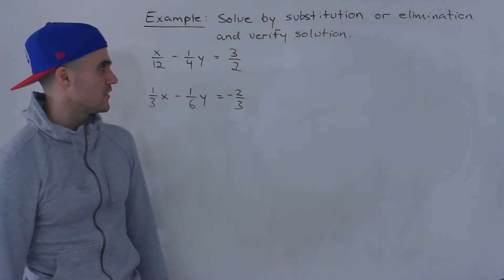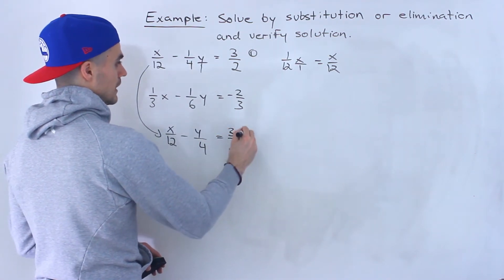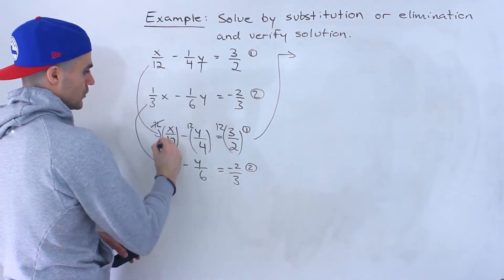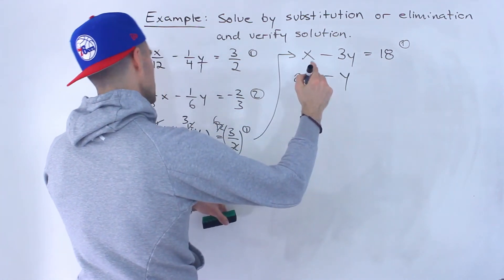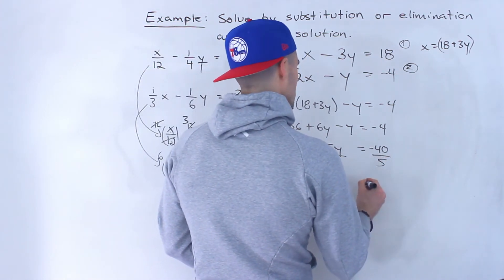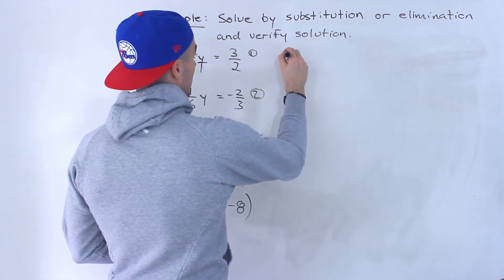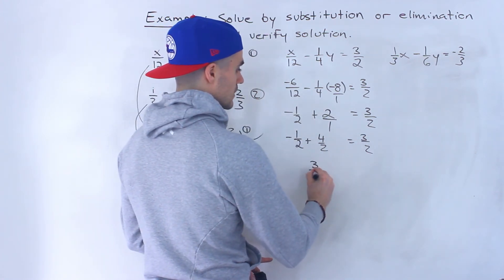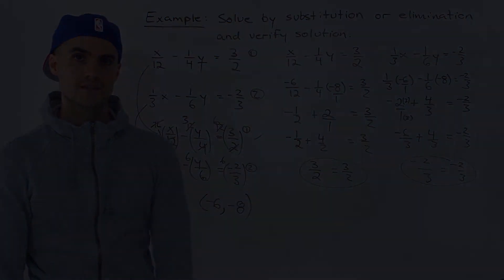MPM2D (Grade 10 Academic Math) - Find Point of Intersection Between Lines & Verify Solution